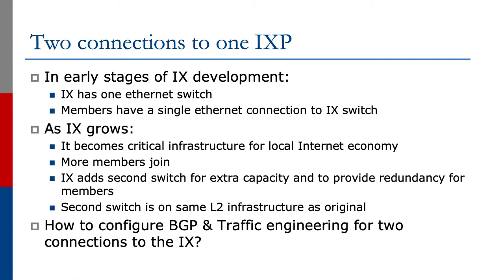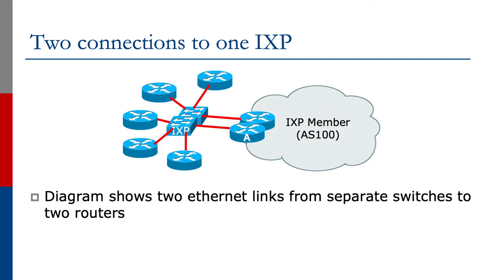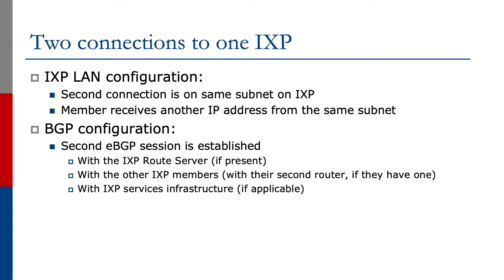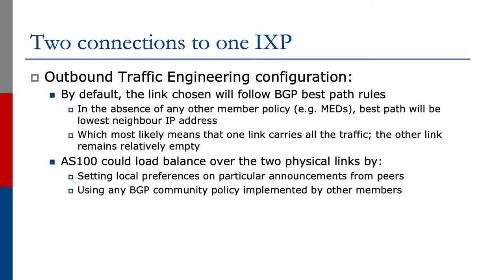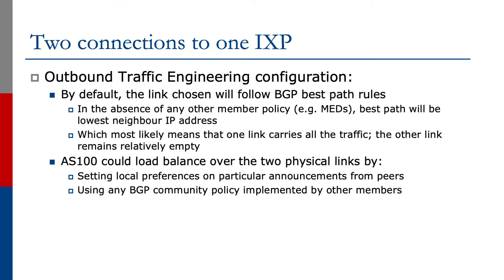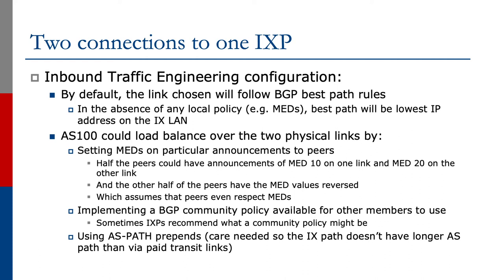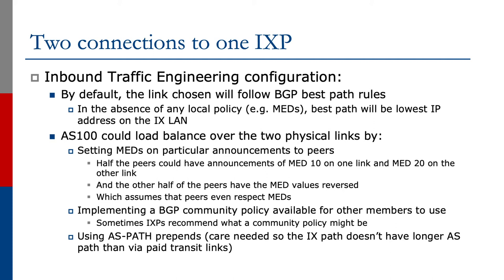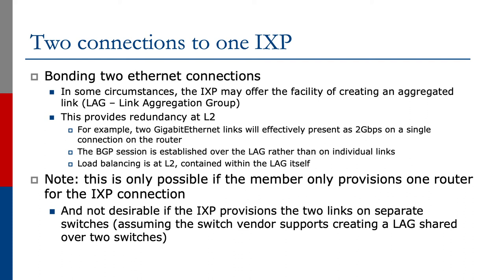Traffic Engineering for an ISP with two interfaces on one IX LAN